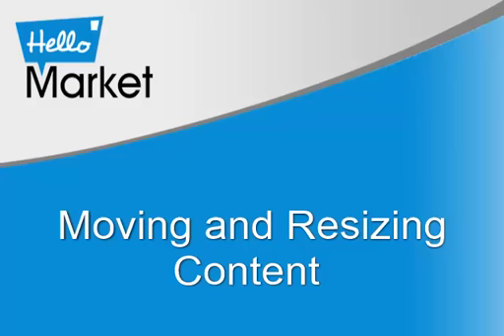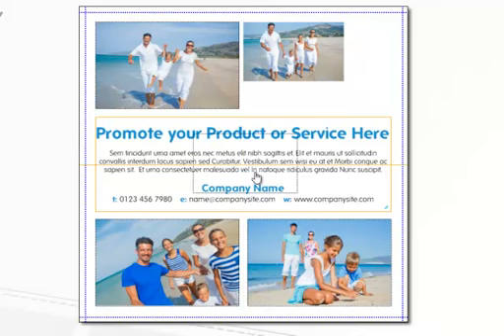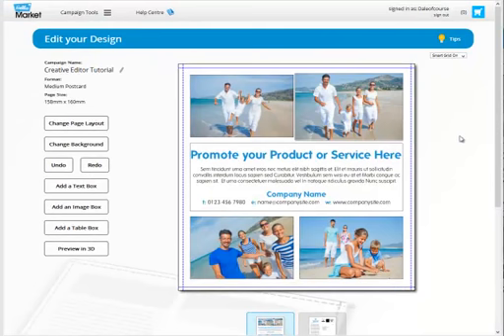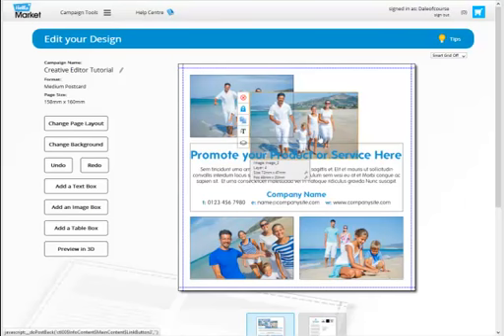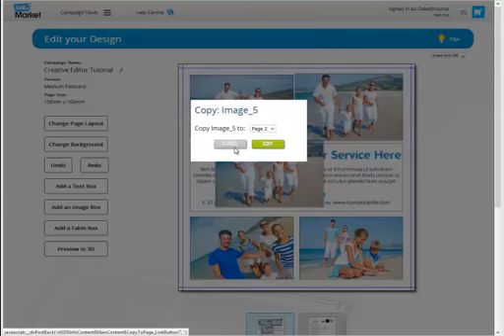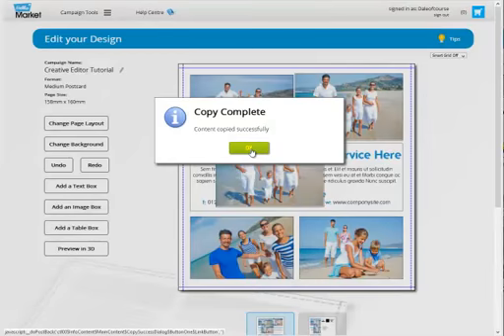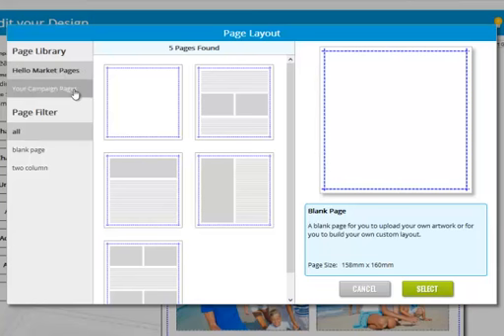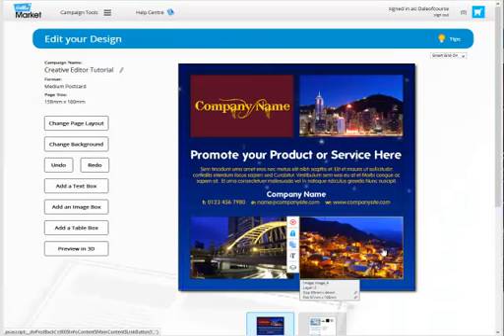Creative Editor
Learn how to take advantage of the new features of Hello Market's Creative Editor to make your dynamic direct mail stand out from your competitors.